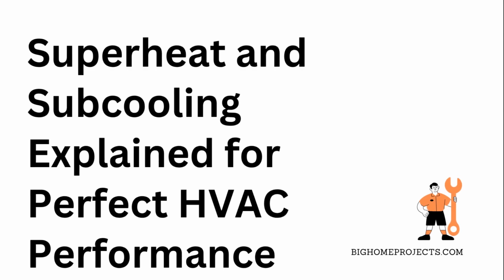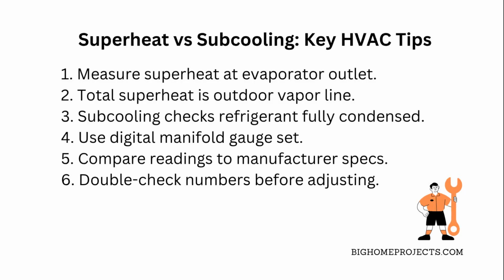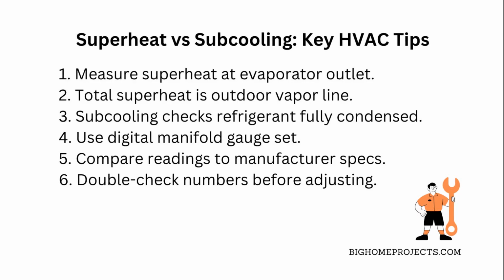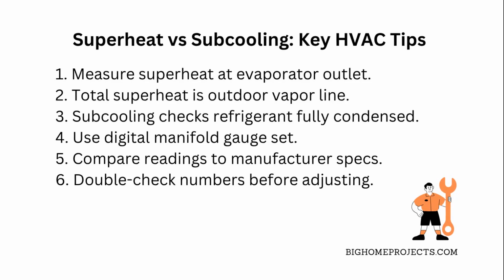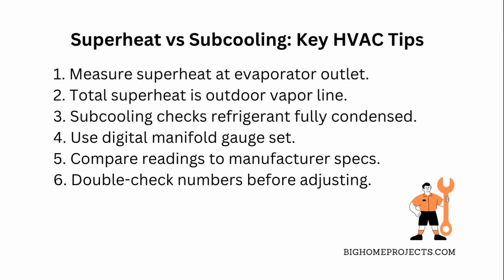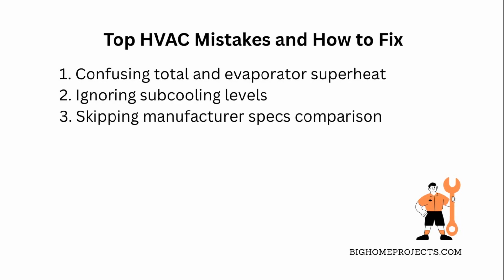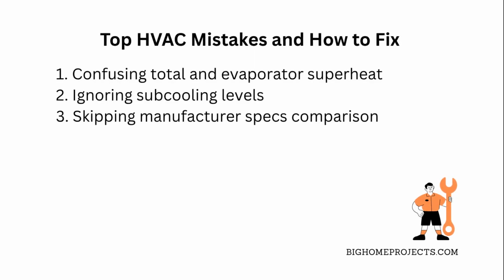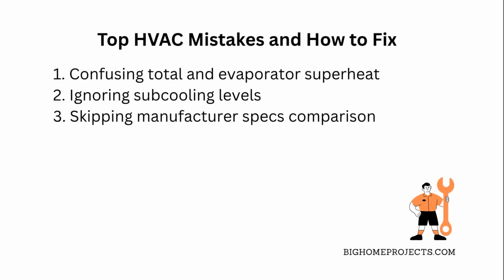Superheat and Subcooling Explained for Perfect HVAC Performance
Understanding superheat and subcooling is essential for HVAC system maintenance and troubleshooting. This video explains the difference between total superheat and evaporator superheat, key concepts every homeowner and technician should know to keep air conditioners and heat pumps running efficiently. Learn how to measure superheat and subcooling using a digital manifold gauge set, avoid common HVAC mistakes like misreading temperature points, and ensure your system is properly charged by following manufacturer specifications. Whether you’re a DIY enthusiast or a professional contractor, mastering these HVAC basics helps prevent costly repairs and improves energy efficiency.

About Us

Understanding superheat and subcooling is key to keeping your HVAC system running smooth without blowing your budget on repairs.

So, superheat is basically how much the refrigerant vapor heats up after it leaves the evaporator coil, and subcooling is how much the refrigerant liquid cools down after it leaves the condenser coil. When you’re checking superheat, you wanna measure the temperature difference between the actual refrigerant vapor and its saturation temperature at the evaporator outlet. Total superheat means you’re measuring the vapor line temperature over at the outdoor unit, while evaporator superheat is just the temperature change right through the coil itself. Subcooling’s kinda the opposite; it tells you if the refrigerant is fully condensed before it heads back into the expansion valve, so you know the system isn’t starving for refrigerant or overcharged. Keep in mind, both superheat and subcooling numbers are crucial for diagnosing if your system is charging properly or if there are restrictions or leaks. You can use a digital manifold gauge set to get these readings without stressing yourself out. Always compare your readings to the manufacturer’s specs. they usually give a range for what’s normal. If you’re new to this, take it slow and double-check your numbers before making adjustments.

One of the biggest mistakes is confusing total superheat with evaporator superheat. mixing these up can lead to wrong diagnoses and charging errors. Fix that by always noting where you take your temperature readings: total superheat is at the outdoor vapor line, evaporator superheat right at the coil outlet. Another common issue is ignoring subcooling levels; if subcooling is too low or high, it means refrigerant charge problems. To fix this, measure subcooling at the condenser outlet and adjust refrigerant charge accordingly. Lastly, many folks skip comparing their readings to manufacturer specs and just guess; this usually leads to overcharging or undercharging. Always have those specs handy and stick to them for accurate system performance.

BigHomeProjects.com makes finding reliable local contractors easy for homeowners who want quality work without all the hassle. It also helps contractors connect with people who actually need their services, making the whole process way smoother for everyone.